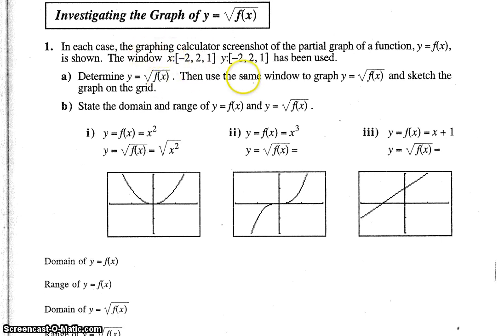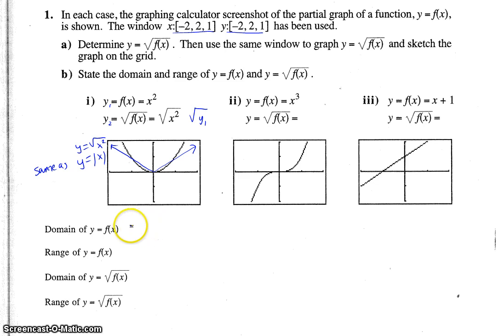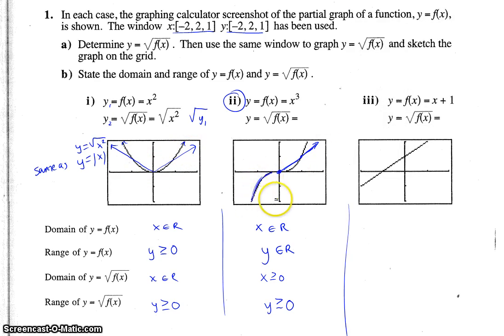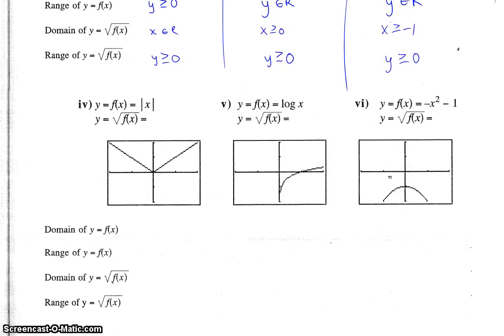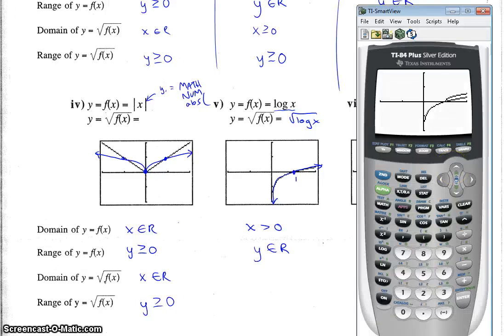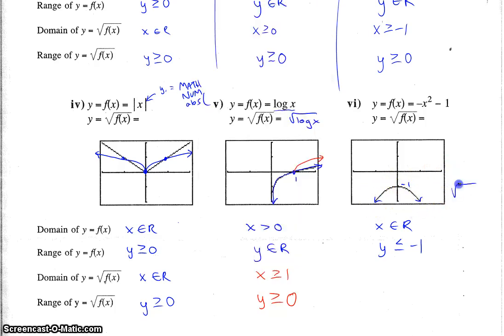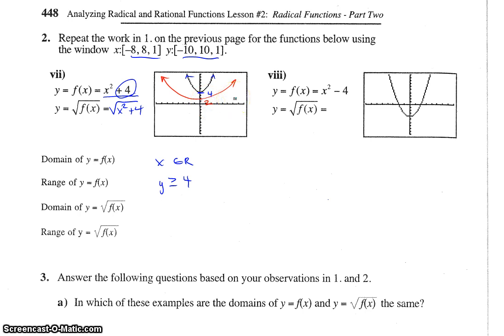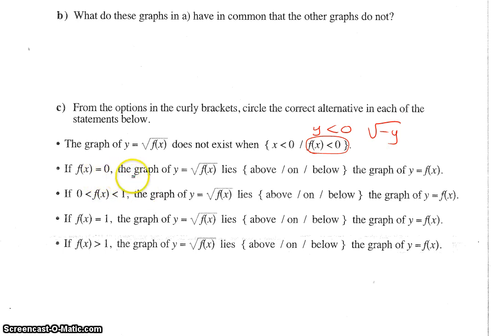Lesson 2 Radical Functions Part 1